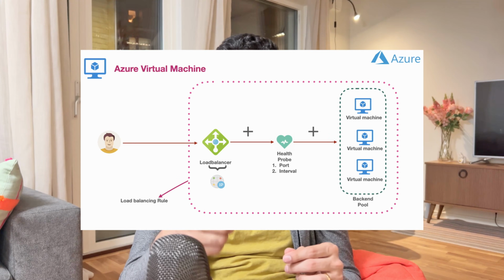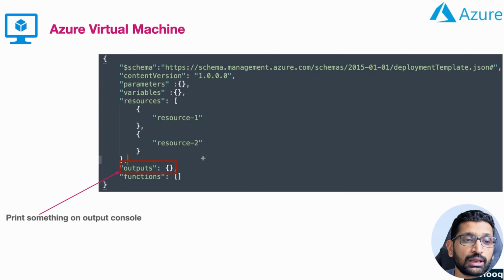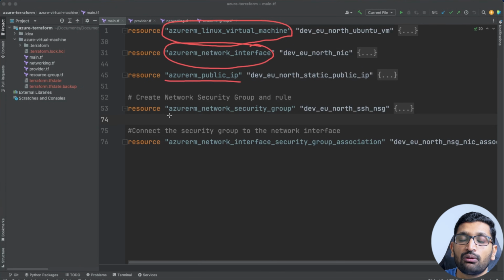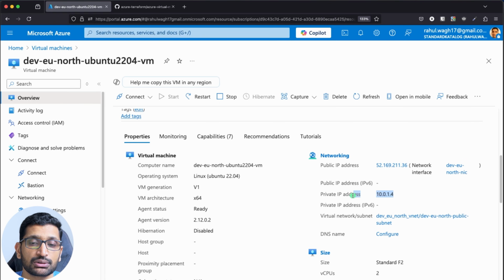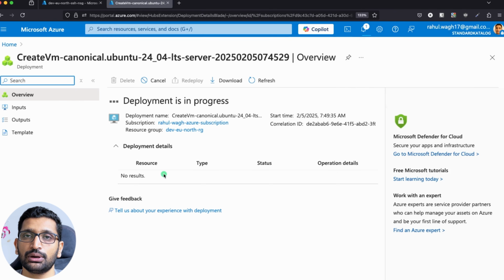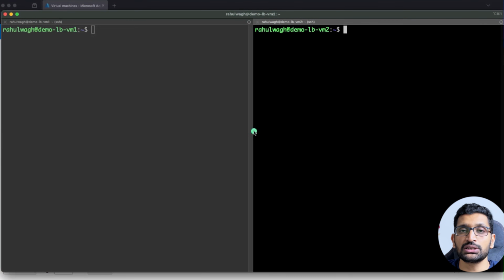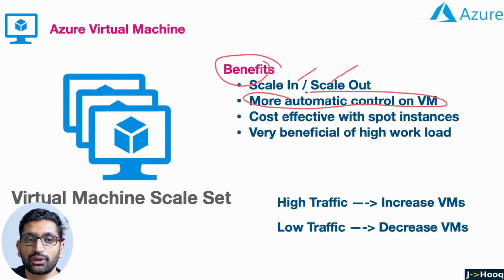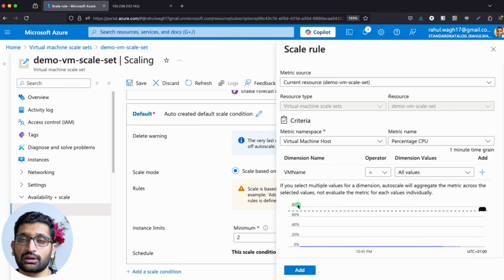Azure Masterclass : Virtual Machine, Load Balancer, Scaleset, VNet, Subnet, Route Table, NSG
🚀 Master Azure Virtual Machines Like a Pro! 🚀

Welcome to this complete Azure VM course, where I’ll take you from zero to expert in deploying and managing Azure Virtual Machines. Whether you're just starting with Azure or looking to level up your cloud skills, this course has everything you need!

🔹 What You’ll Learn in This Course:
✅ 00:02:30 - Introduction to Azure Virtual Machines with Virtual Network (VNet) & Subnets, Network Security Groups (NSG) , Route Tables – Control traffic flow in your network
✅ 00:22:56 - ARM Templates Automate VM deployment like a DevOps pro
✅ 00:45:11 - Terraform – Automate VM deployment like a DevOps pro
✅ 01:17:00 - Network Security Group
✅ 01:33:35 - Network Security Group
✅ 01:46:59 - Azure Load Balancer for High availability & auto-scaling
✅ 02:27:22 - Scale Sets – High availability & auto-scaling

💡 By the end of this video, you’ll confidently create, secure, and scale VMs in Azure using both the Azure Portal & Infrastructure as Code (IaC).

✔ Hands-on demos
✔ Beginner-friendly but packed with expert-level insights
✔ Covers real-world Azure implementations

🔹 Beginners getting started with Azure Virtual Machines
🔹 DevOps & Cloud Engineers looking to automate infrastructure

💬 Have questions? Drop them in the comments! I reply to every question. 🚀